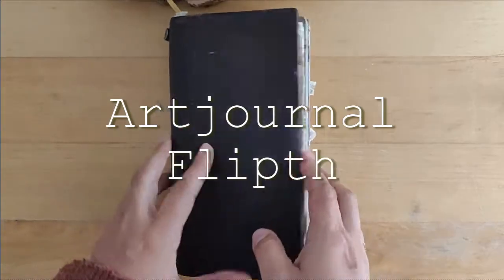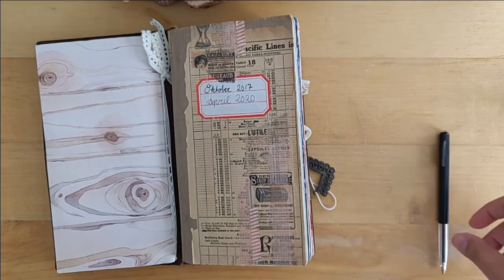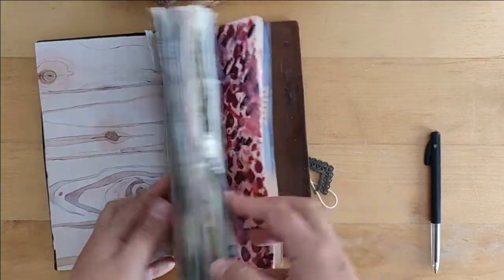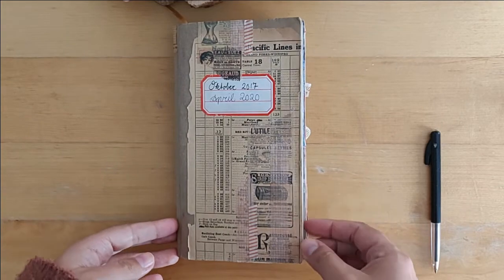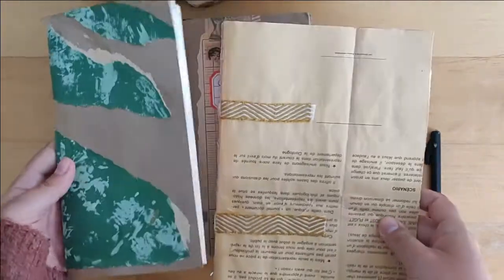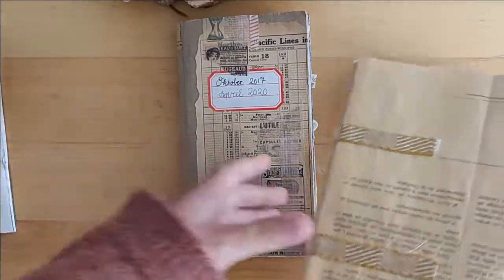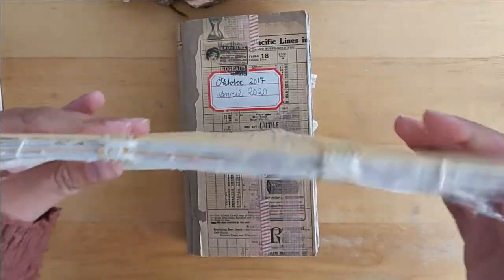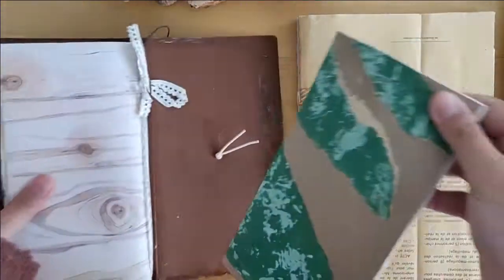Artjournal flipthrough - I started this thing in 2017!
Hello, just a quick note: I changed my handle! In this video I flip through my finished artjournal! I did it in a slow pace tihs time, using my new phone, so please give me your feedback :)